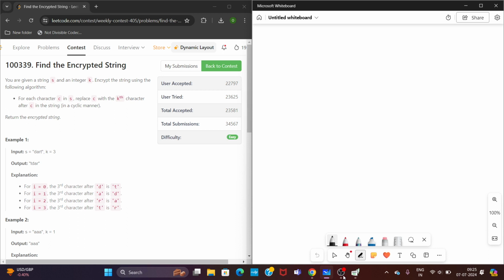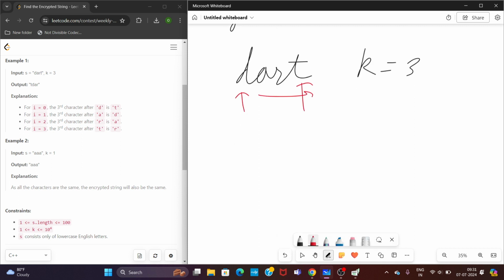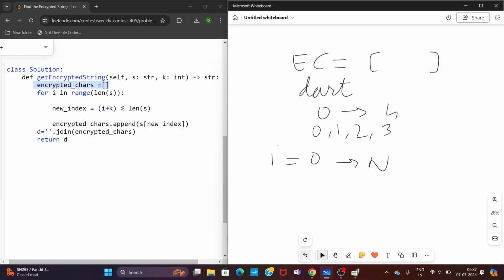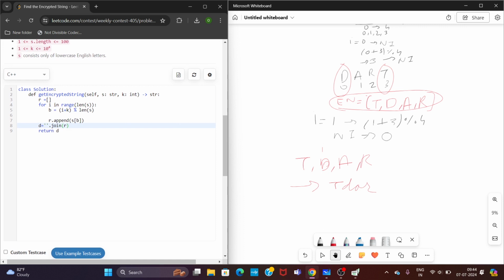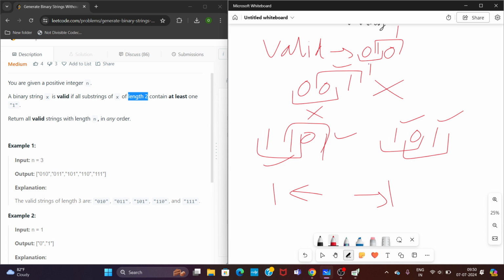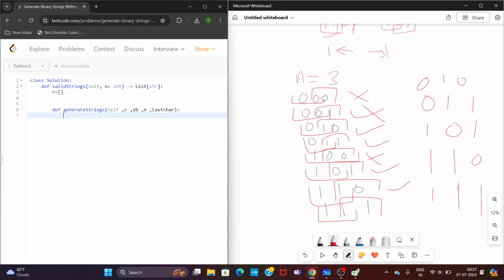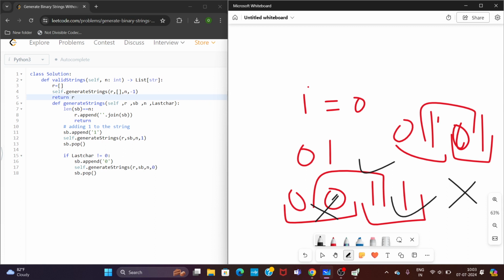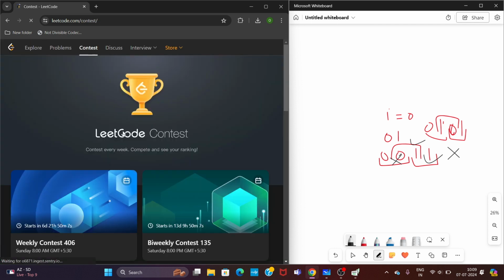Leetcode Weekly Contest 405 || Python Explanation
Leetcode Weekly Contest 405 || Python Explanation || Find the Encrypted String || Generate Binary Strings Without Adjacent Zeros ||
Count Submatrices With Equal Frequency of X and Y
Problem list
Find the Encrypted String

Generate Binary Strings Without Adjacent Zeros

Amazon Links for buying items:
stylus 2
Apple 2023 MacBook Pro
HP Laptop 15s

Happy coding!